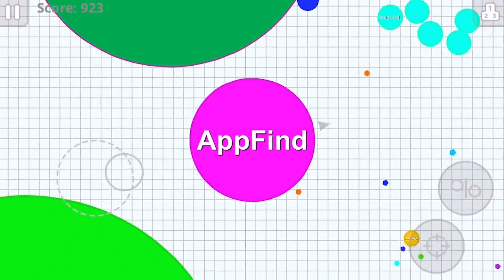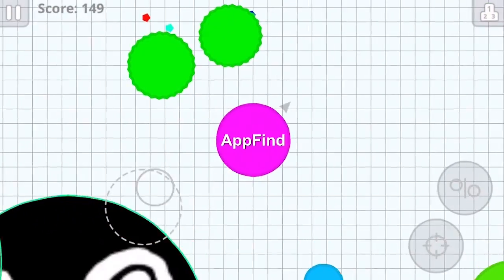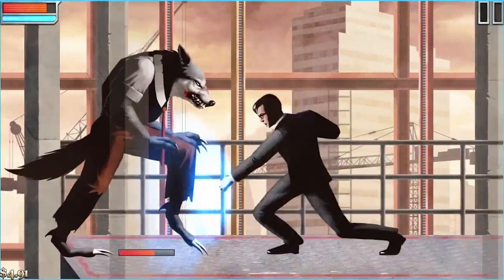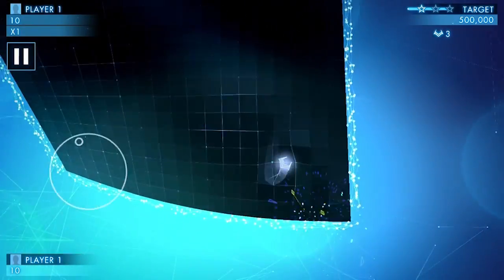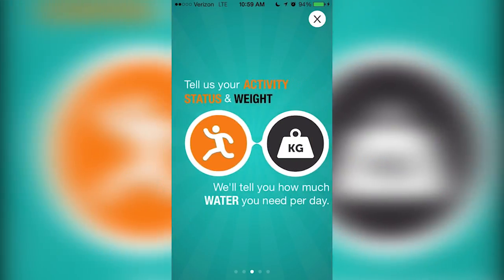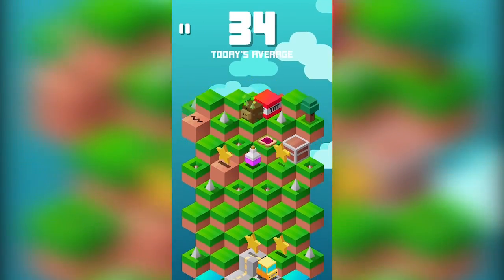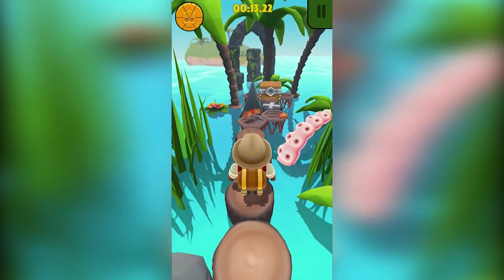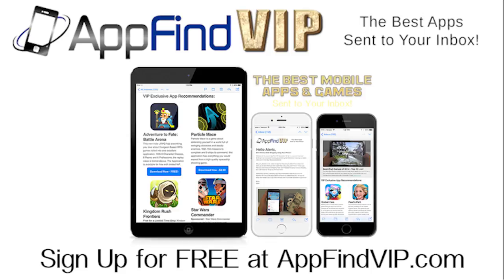Agar.io Mobile Game! Best Mobile Games This Week – App Spotlight #32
On this episode of App Spotlight we swallow rival blobs whole in the new Agar.io Mobile Game, we battle monsters while dressed in a suit in The Executive & More!
*** App Store Links Below ***

AppFind VIP
The Exclusive Email Newsletter where we Send you the Best iPad & iPhone Games Straight to your Inbox!